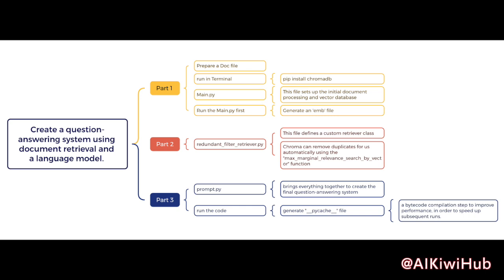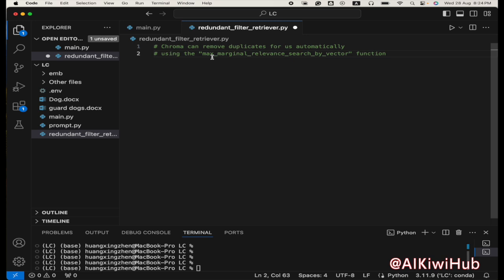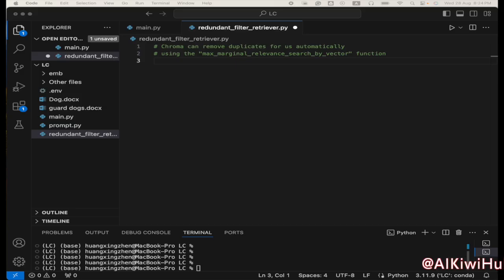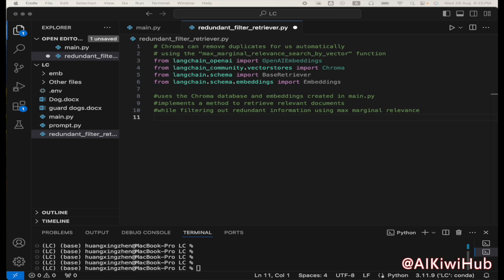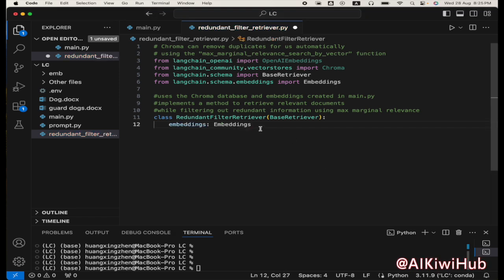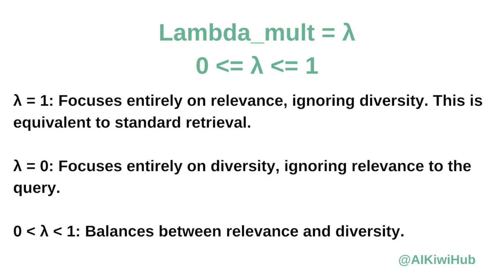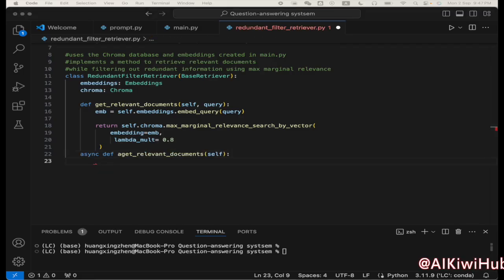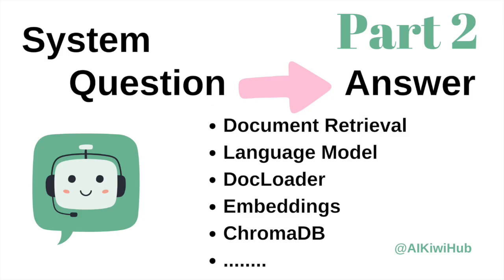Create A Question-Answering System Using Document Retrieval & Language Model (Part 2)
@AIKiwiHub How can specific and precise answers or content be retrieved from documents? How can a question-answering system be created? There are three main parts to achieve this goal. In these three parts, I used Document Retrieval, language models, Doc loader, embeddings, Chroma Database and other necessary functions.
This is the second part, defines a custom retriever class.